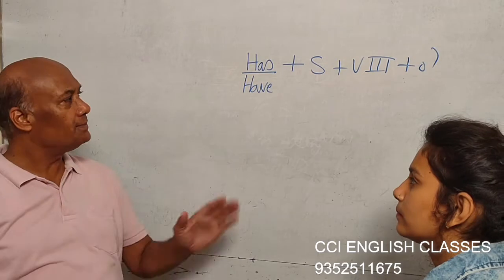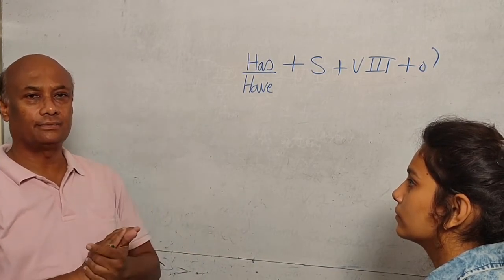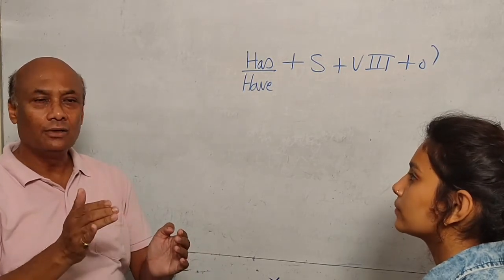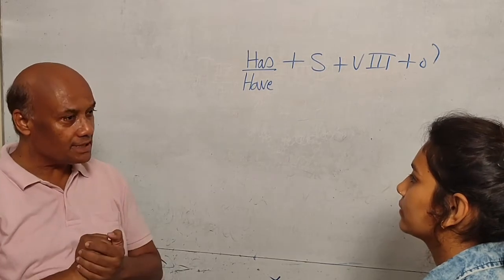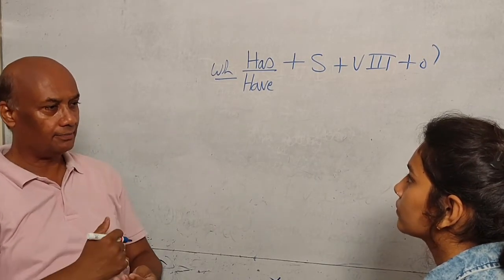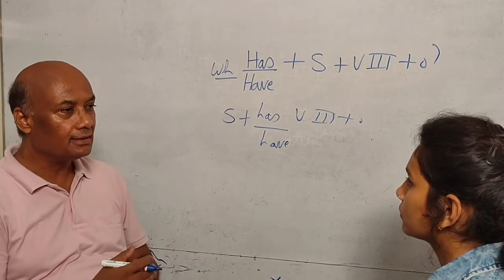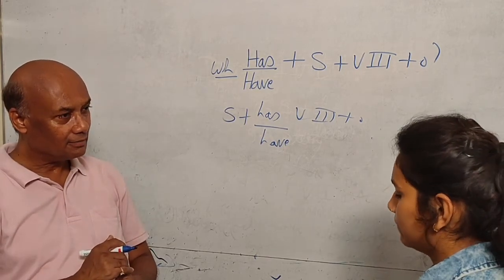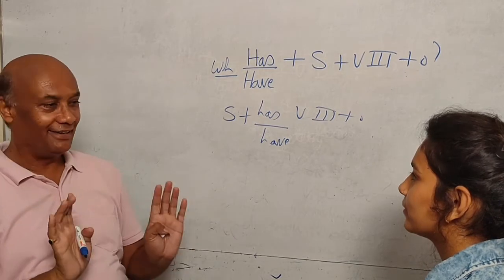DAY 4 | English Conversation With Teacher | Use of has/have in conversation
Youtube Learning
Learn English from basic to advance
English online tutorial.
Join Online Classes
My Online Class series PlayList Are Below:

My Complete Class Tutorial Video
Full English Spoken Tutorial  in Hindi

English Spoken video
Learn Spoken based English Grammar.
Easy spoken tutorial

CCI English Classes is run by Bhupendra Sir, Thanks for visiting my channel. View Video and Comment Your opinion about this online class. I Promise you to get a daily one or more quality video.